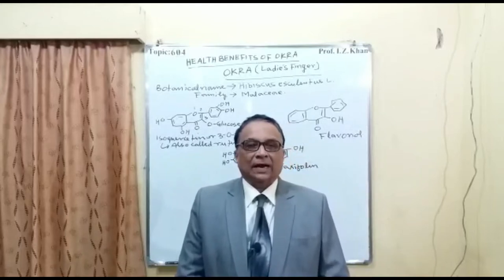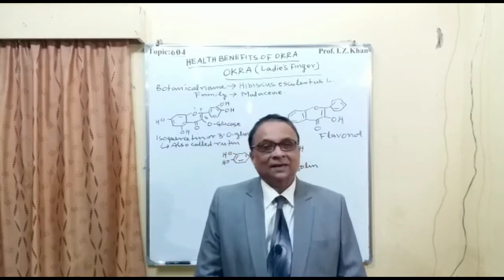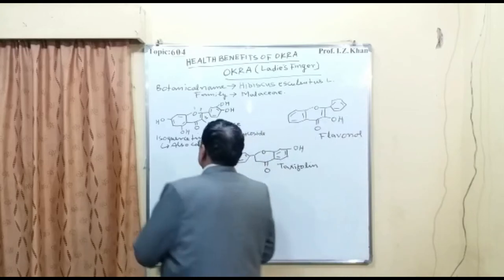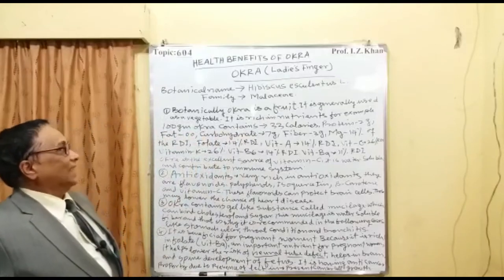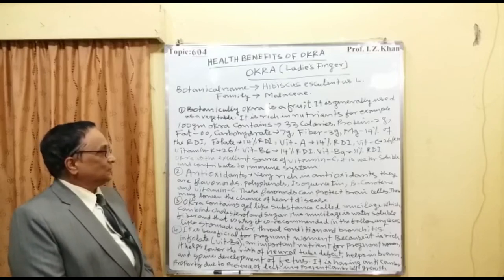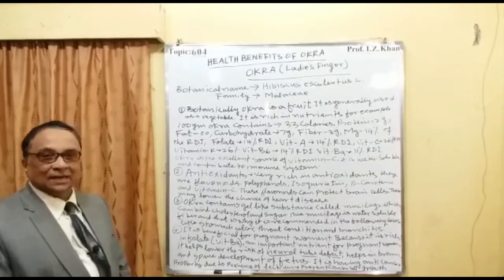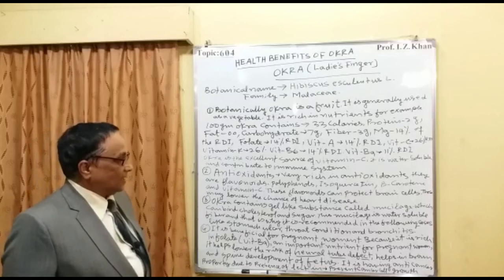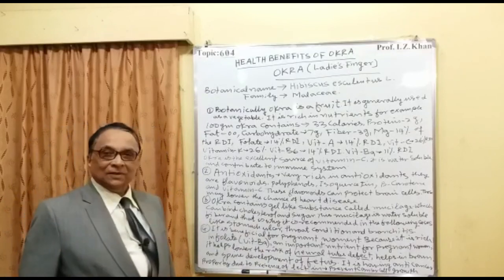Lecture 604 - HEALTH BENEFITS OF OKRA(LADIE'S FINGER)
Okra (ladie's finger) is cultivated in warm countries that is in Asia and Africa. It is rich in nutrients like Vitamins, minerals and antioxidants. Okra is very good vegetable to reduce cholesterol and sugar because it contains soluble fiber known as mucilage. It is recommended for stomach ulcer, throat conditions and bronchitis.
Title: Lecture 604 - HEALTH BENEFITS OF OKRA(LADIE'S FINGER)
Instructor: Prof. I. Z. Khan
Prof. I. Z. Khan's Book on PHYTOMEDICINALS- AN APPROACH OF THE 21ST CENTURY (HERBAL GOLD):